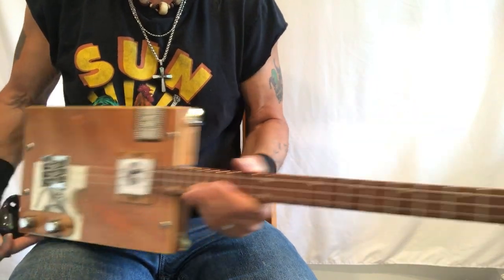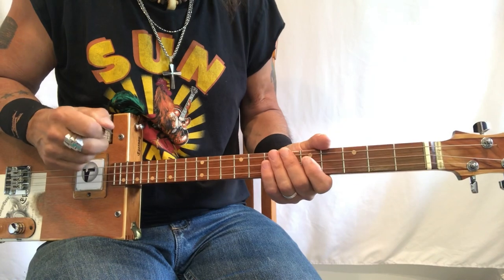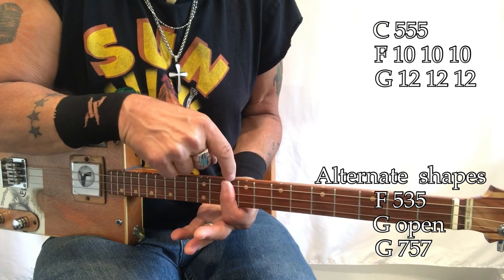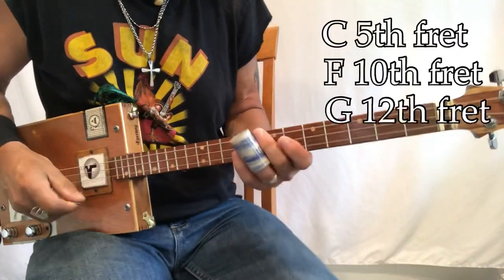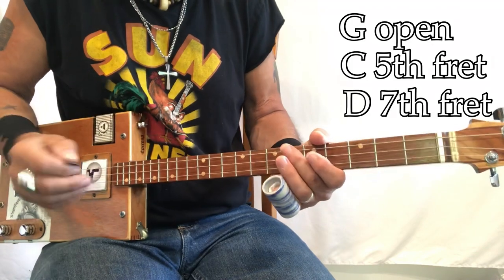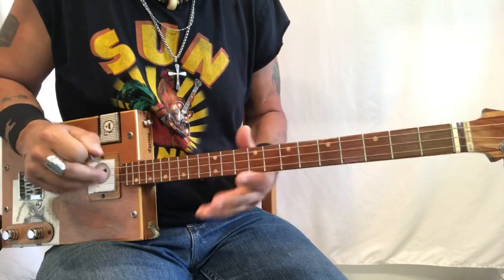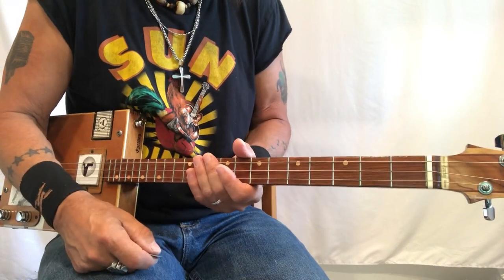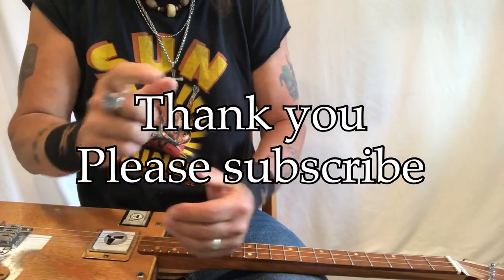Route 66 Beginner lesson for 3 string Cigar Box Guitars in 3 different keys and slide for Fretless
Songbook volume 3 available now.
New "learn to sing and play" CBG songbook by Tess Corps and me "Uncle Mark"

NEW UKULELE WORKSHOP
Try something different and have fun too. Easy to follow self instruction in a format you already know. Learn chords and tips and play your favorite songs.

NEW UNCLE MARK SWAG BAG AVAILABLE
For US: donate $10 and get 2 Stickers, 2 Temporary Tattoos, 2 Guitar Picks and 2 buttons
Globally (CA, EU, GB, AUS etc..)  $12
(((MUST INCLUDE YOUR ADDRESS IN PAYPAL SO I CAN SEE WHERE TO MAIL THEM)))
Post and tag on social too (that would be awesome!)

GEAR recommendations and songbook (this is the actual stuff I use live and on the videos):

In this lesson we work on this song in 3 different keys C, Bb and open G.
I've also shown how to play it if your a fretless guy.

My rig for this tune:
Rob Wroble "La Voyage" 3 string Cigar Box Guitar tuned GDg
Stringjoy strings 42 34 24
Roland micro cube